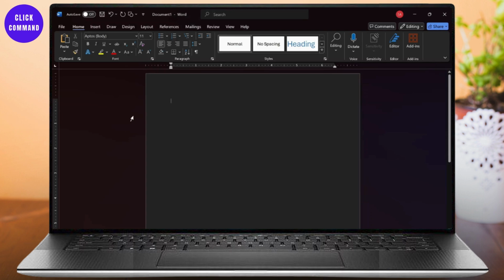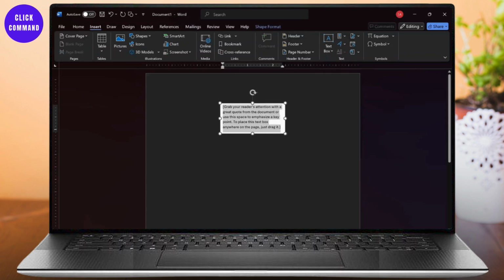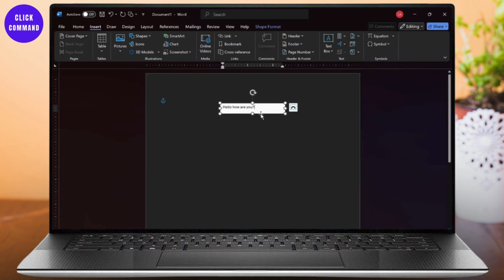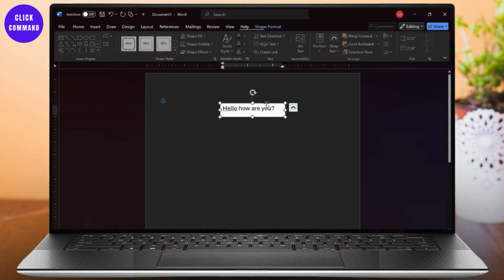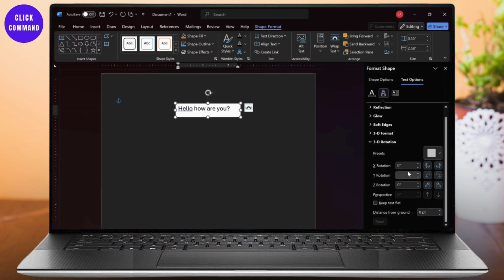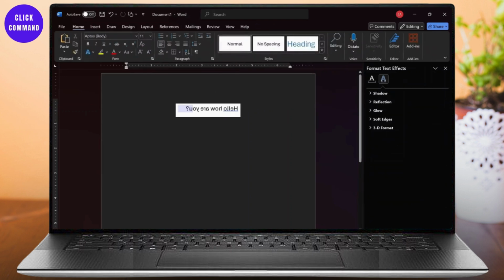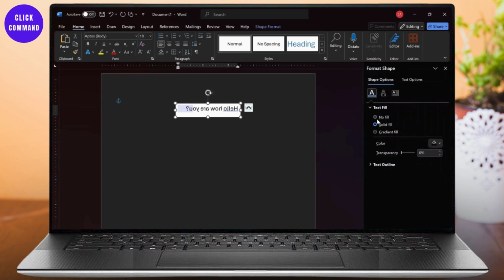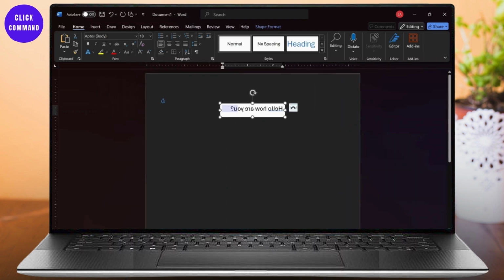How to Mirror Text in Microsoft Word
Learn how to mirror text in Microsoft Word quickly and easily in this step-by-step tutorial. Whether you're using Word on Windows or Mac, this guide will help you create mirrored or flipped text for your projects.

In this video, you'll discover how to mirror text in Microsoft Word, including versions like Word 2016 and Word 2021. You'll also learn how to rotate or mirror images in Word for added design flexibility.

Timestamps:
0:00 Introduction
0:15 Step 1: Accessing Text or Images in Word
0:45 Step 2: Using the Transform Feature
1:20 Step 3: Finalizing the Mirrored Text